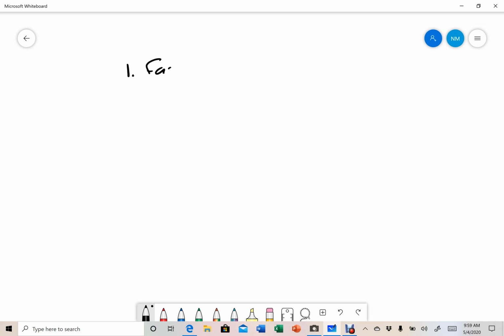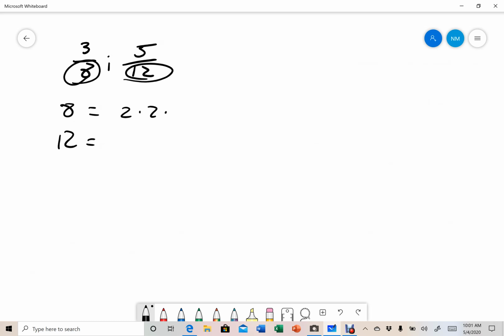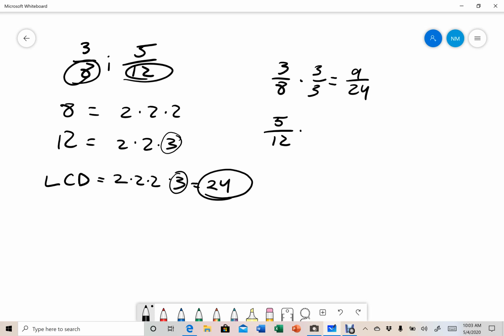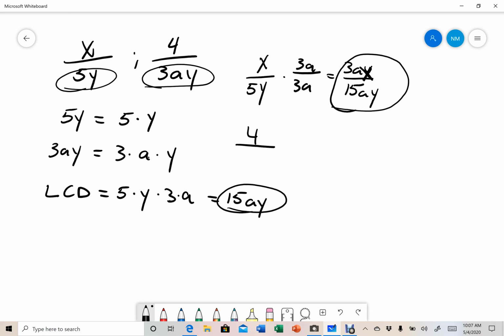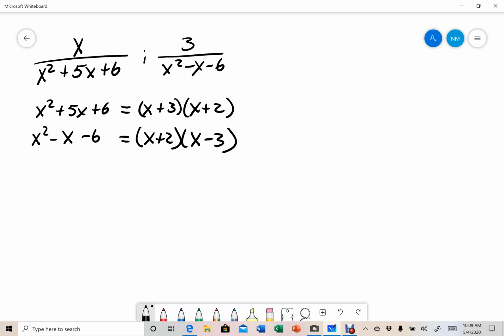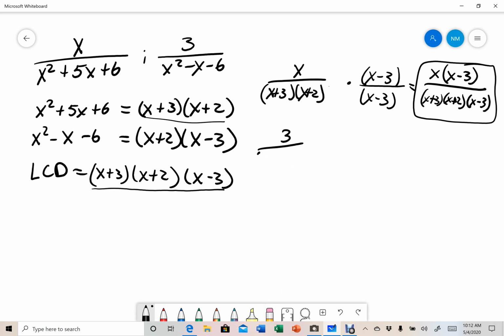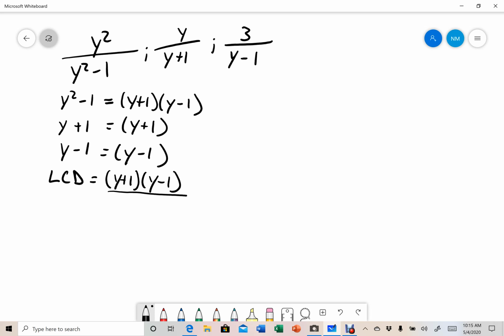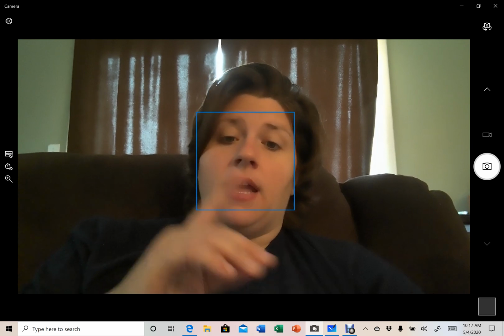Algebra 11.6 Tuesday, May 5